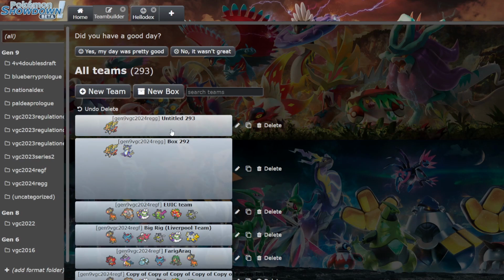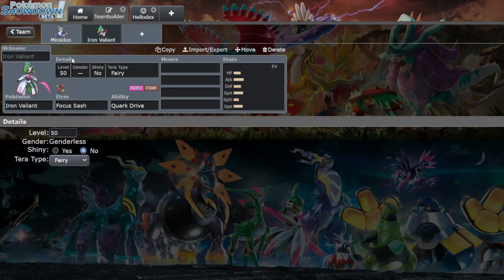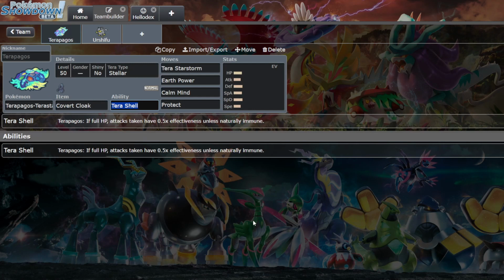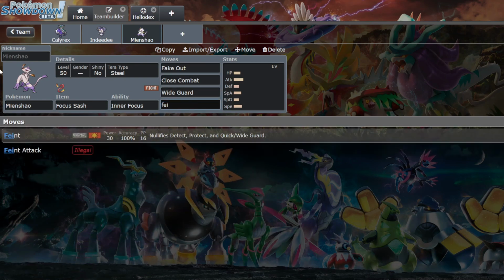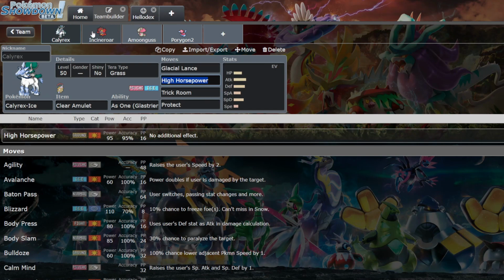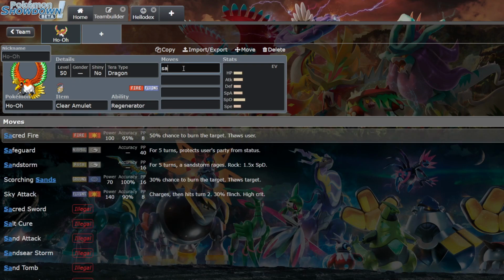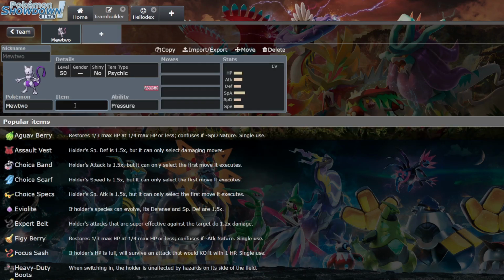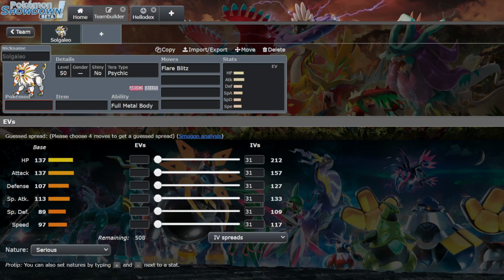Here are the BEST Movesets and Partners for EVERY Legendary in Regulation G! [Let's Talk]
I'm back making videos again and today I'm talking about every restricted legendary in Pokémon Scarlet and Violet VGC's Regulation G ruleset, I hope you enjoy!